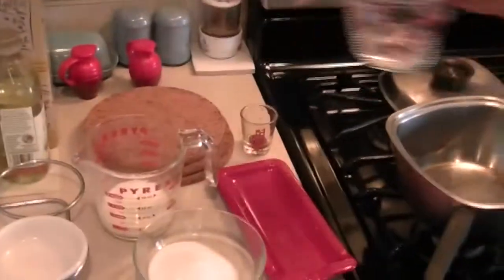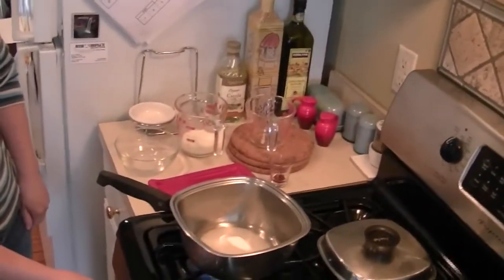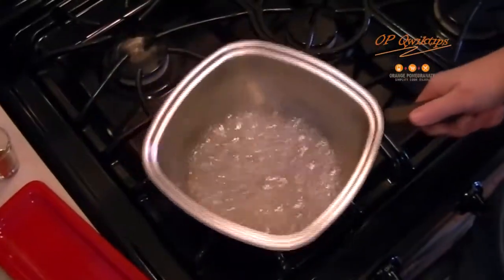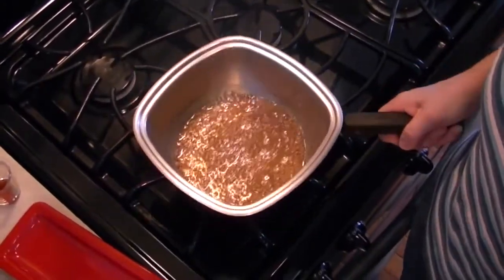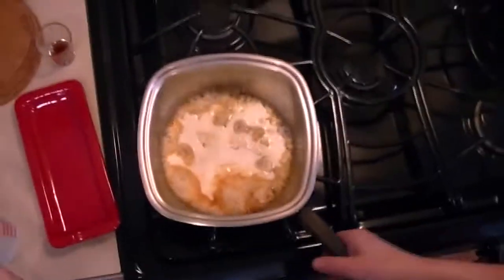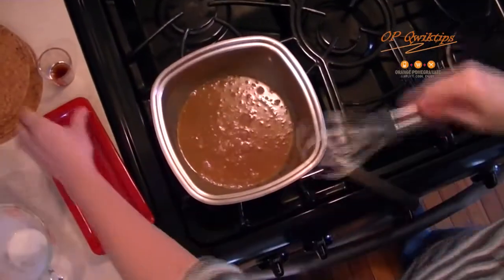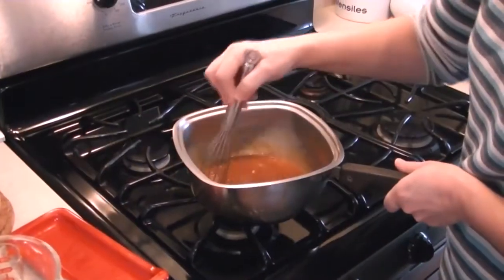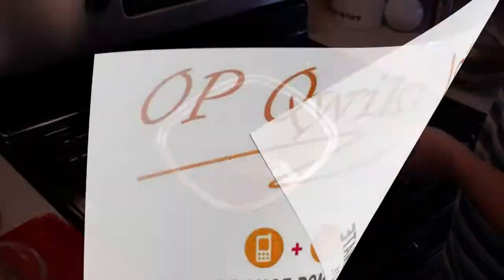Caramel Sauce by Orange Pomegranate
And, speaking of Ice Cream... how about a quick and delicious topping to add to the rich, creamy, and delicious vanilla ice cream that you just made (with the help of Chef Lisa, of course)? Look no further! Caramel Sauce is the perfect addition.